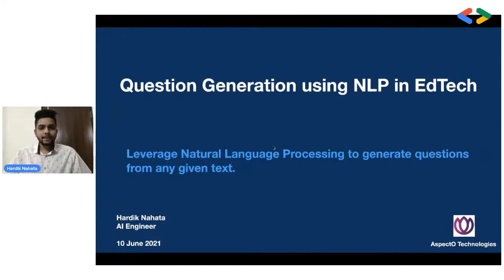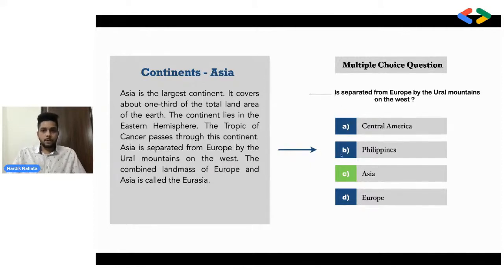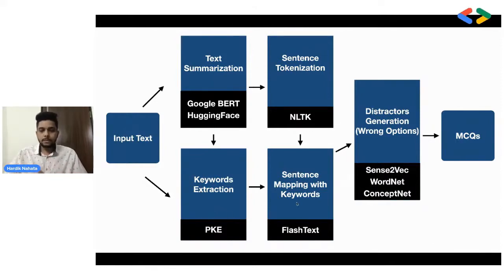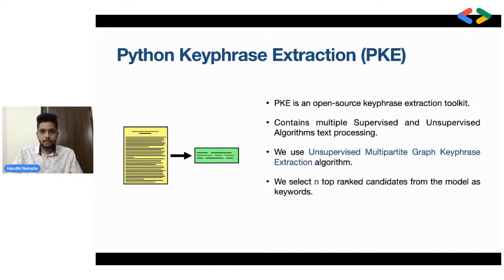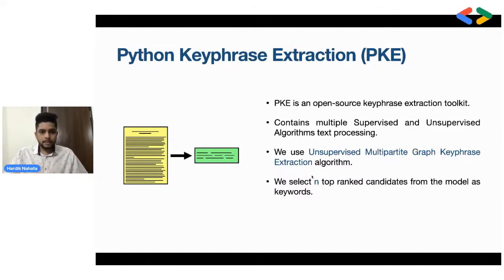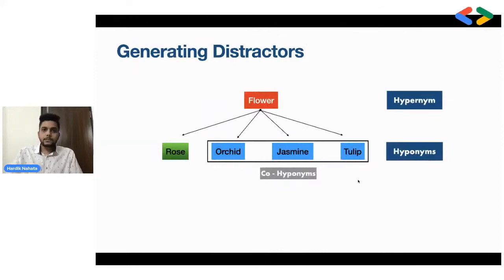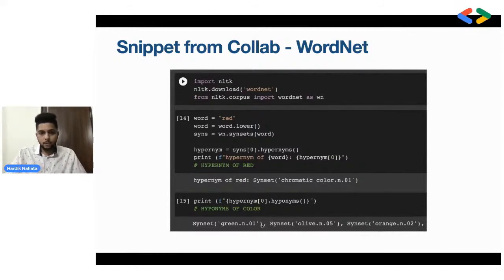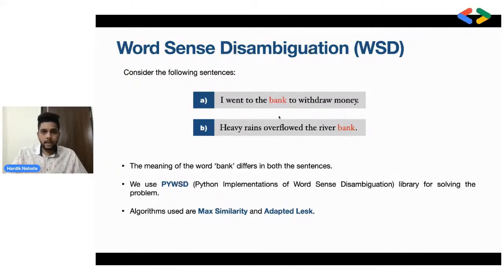Question Generation using Natural Language Processing in EdTech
Timestamp:
00:00 Introduction
01:59 Pipeline
03:29 Google BERT for Extractive Test Summarisation
04:41 Python Keyphrase Extraction
05:46 Sentence Mapping with FlashText
06:44 Generating Distractors
07:27 WordNet
08:01 Snipped from Collab - WordNet
08:36 Word Sense Disambiguation
09:40 ConceptNet
11:12 Sense2Vec
12:30 Short Demo with Streamlit

La Kopi @ Developers Space is a monthly open mic night for the developer community to learn, connect, and be inspired by each other. Every month, a tech theme is selected and developers submit their topics to be shared with the community.

Name: Hardik Nahata (AI Engineer, Aspecto Technologies)
Topic: Question Generation using Natural Language Processing in EdTech

Learn how to leverage Natural Language Processing to generate multiple choice questions from any given text. We will look into tools such as Google's BERT models, Python Keyphrase Extraction, and HuggingFace.

Key takeaways of this session includes: generating choices or distractors in multiple choice questions, and identifying the context of a word using word sense disambiguation. There will also be a live demo run of the solution.